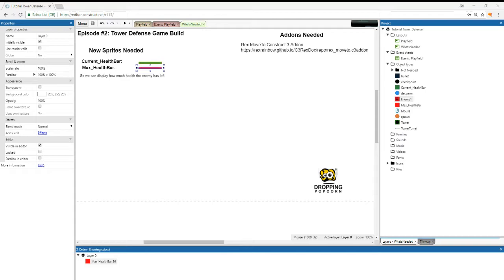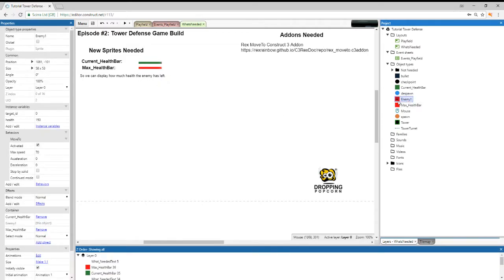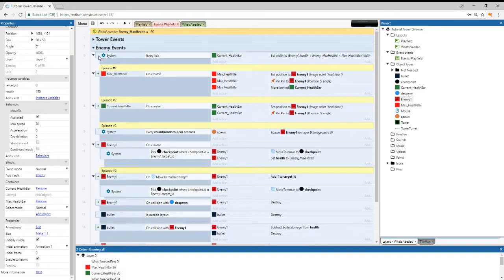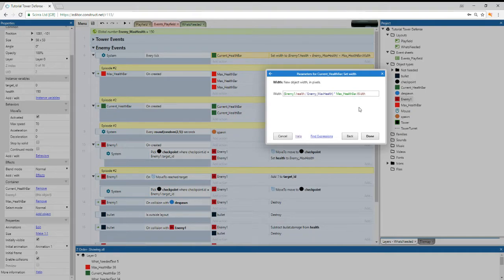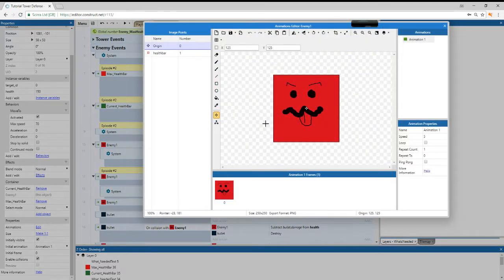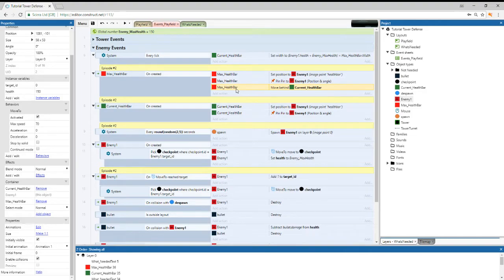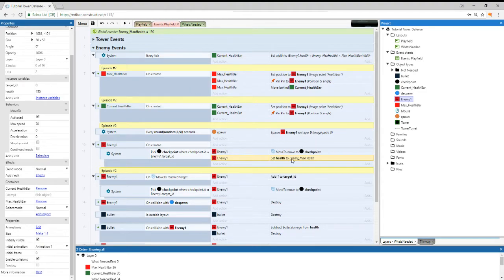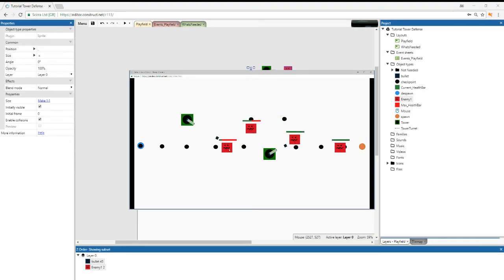#2 Health Bars - Make A Tower Defense Game - Construct 3 or 2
Second episode in a series of videos. Putting visual health bars into your game. Created with Construct 3.

Each episode in the series will build upon the last until we have a feature rich, fully functional tower defense game developed.